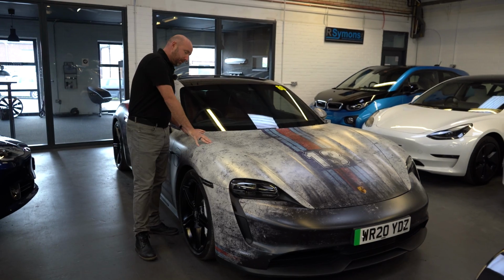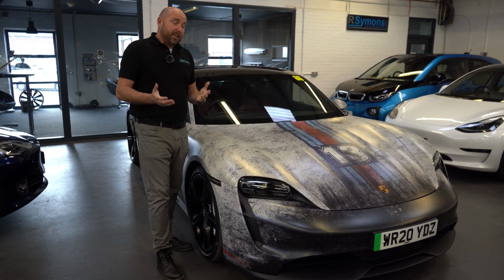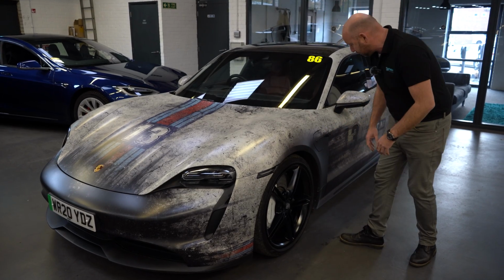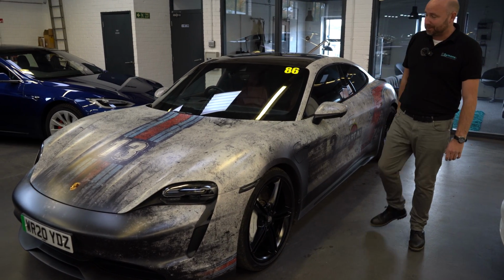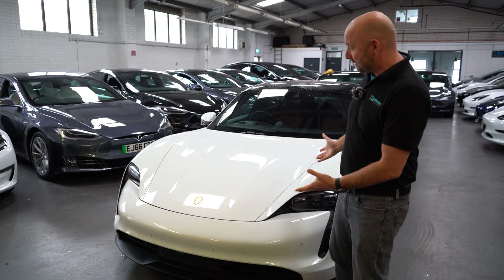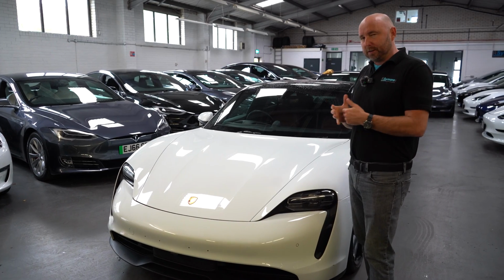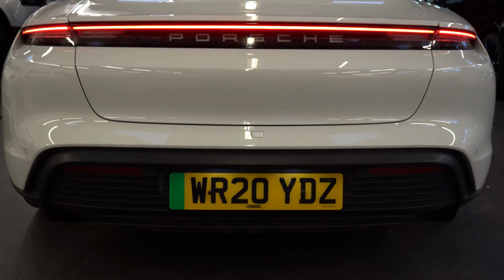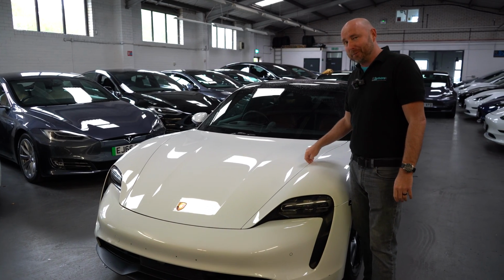The famous Dirty Martini Porsche Taycan is no more 😢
It’s an end of an era! The dirtymartini Porsche Taycan is unwrapped and stripped back to its naked self.
Is it now nakedtaycan ?

But as I was gearing up to sell the car, it needed putting back to standard an unwrapping. It’s been a great marketing tool, awesome for taking to events, a bit of fun and silliness too.
But it’s time to sell it on (after a glorious and lucky 18 months of ownership) so we need to unwrap it (some of the wrap is a bit damaged anyway) and check the paint underneath is all good. Will it be? What will it look like?

In fact as I write this it looks like the car is sold and will soon be leaving our shores for a future in warmer climates.

It’s been an awesome car and I will truly miss it. It’s been a privilege and a real guilty pleasure.